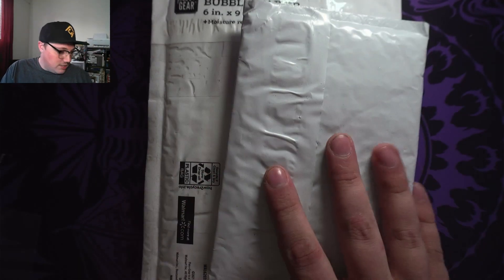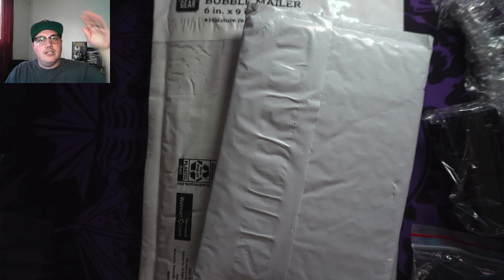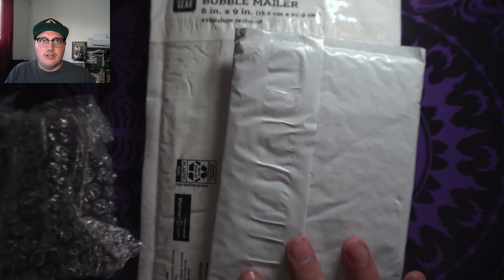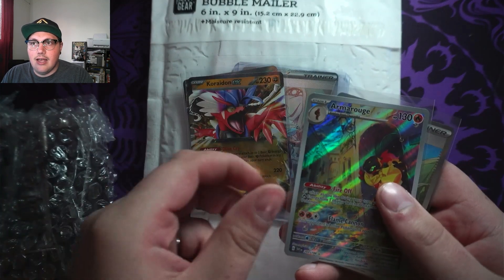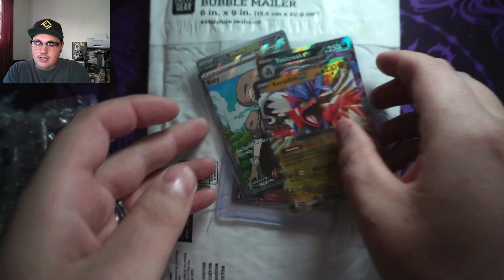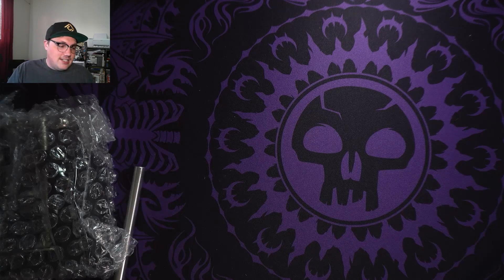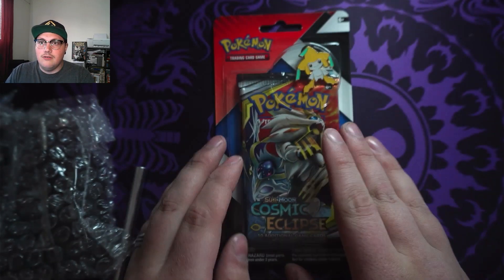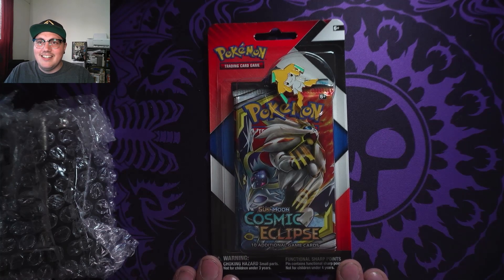Pokémon Mail and an Arm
Collector Sky's Channel: @CollectorSky
Riley's Channel: @rileyspanishgames

We just got a letter, we just got a letter, we just got a letter and I know who it's from.